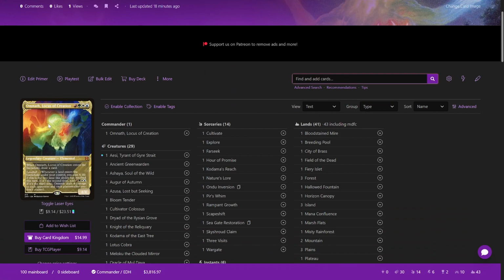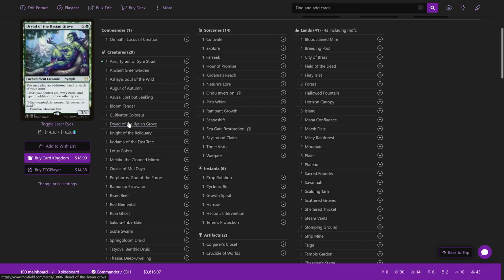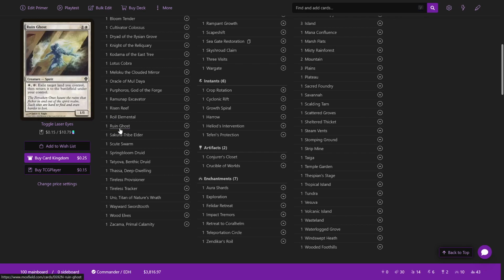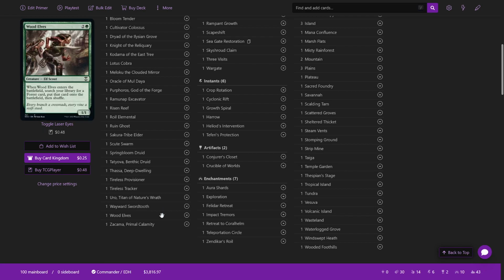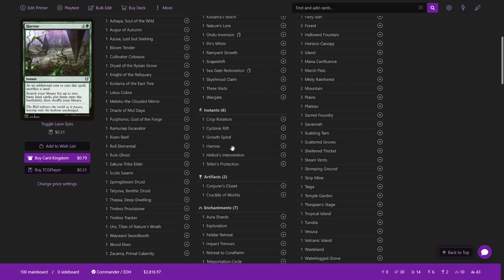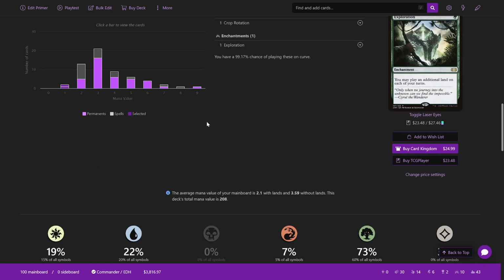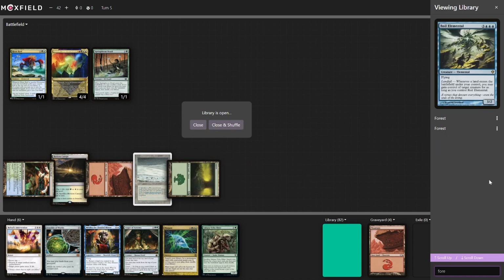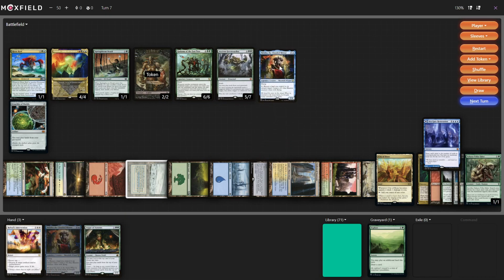Omnath, Locus of Creation EDH Deck Tech!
This is a high power Omnath list looking to pump out infinte tokens and infinite burn, the list will be available via this